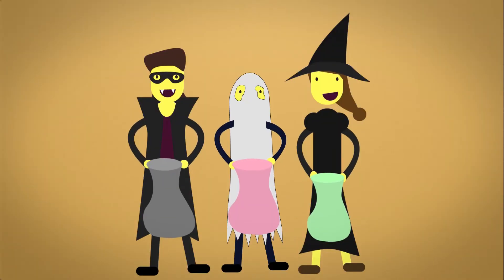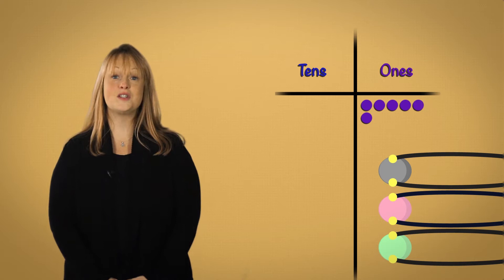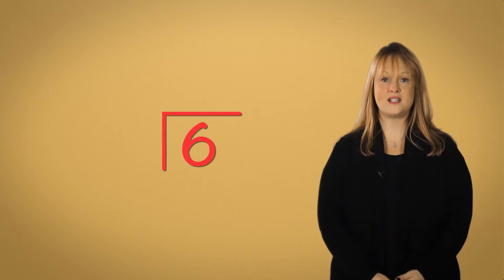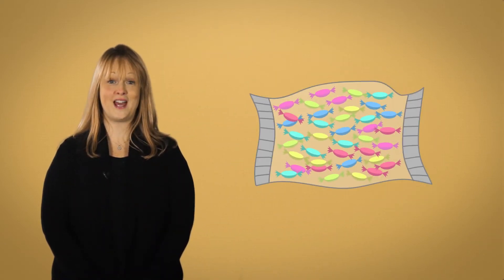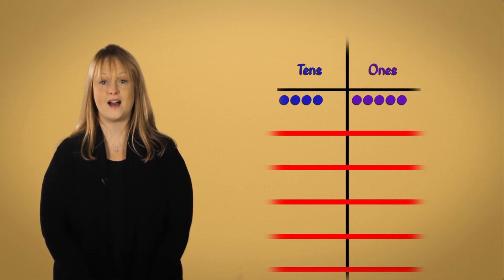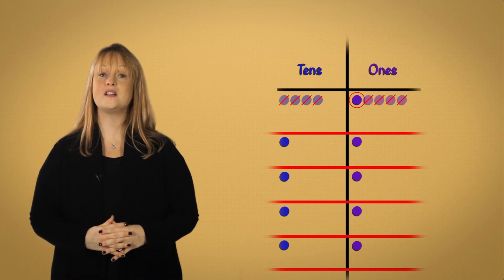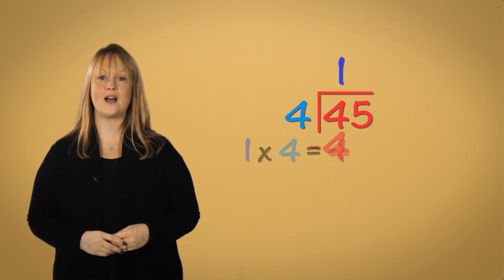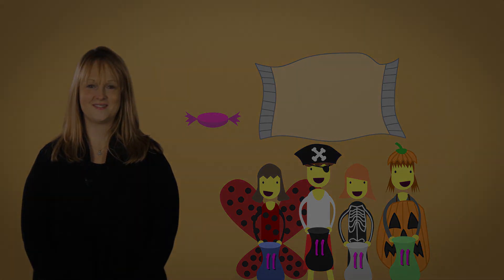Grade 4 Module 3 Lesson 16: "Trick or Treat"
In this lesson we'll be solving some division problems by giving out Halloween candy to hungry Trick or Treaters! This video can be used by teachers in the classroom, at home with parents and by students as a study guide to aide in lesson planning and learning.

Created with:
Mineola School District
Jackson Avenue

Have an Edpuzzle account? Follow this link to use this lesson in your classroom!